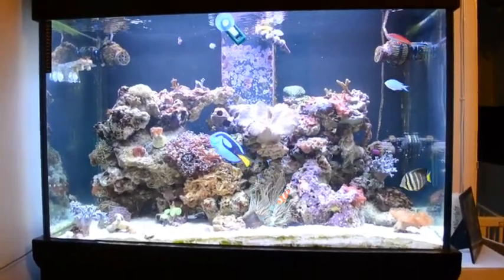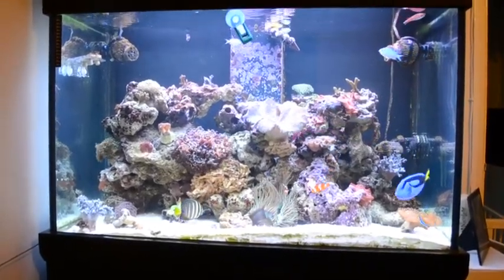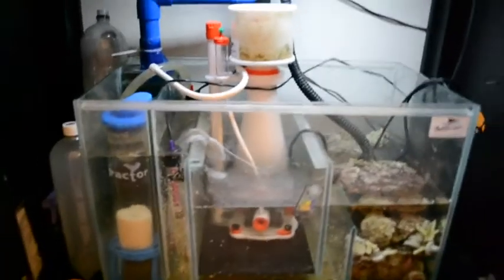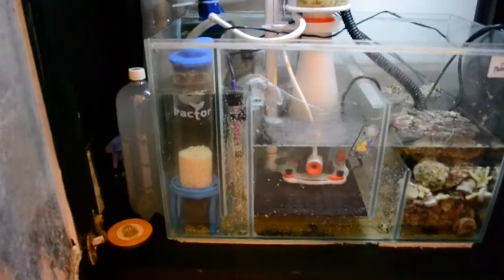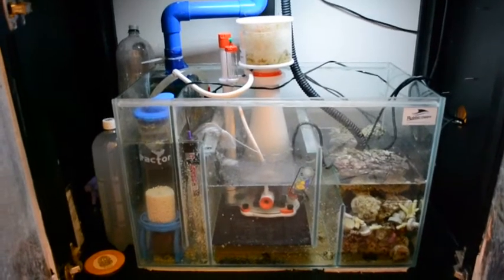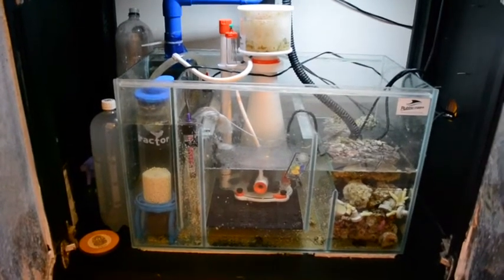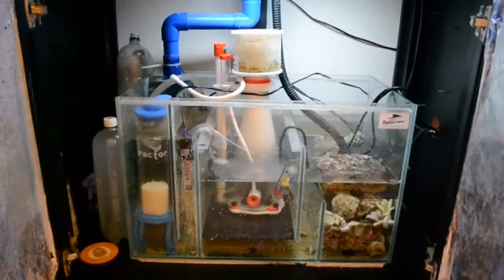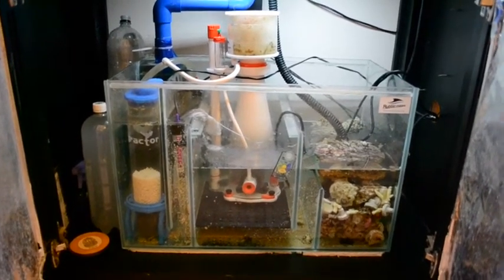The Sump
This is my sump, bubble magus curve 5, aqua one 3000 pump, gyractor running bio pearls, activated carbon bag, sponges and live rock!